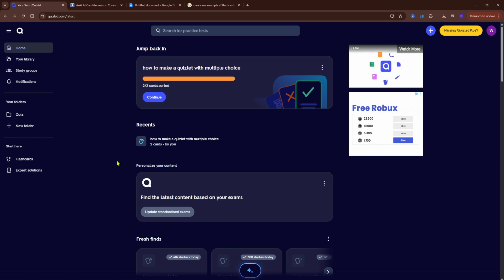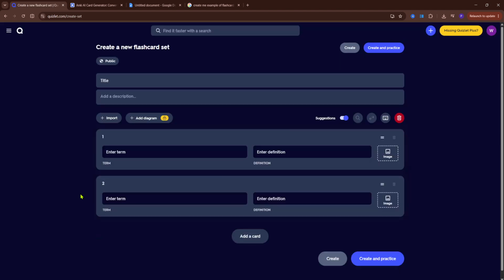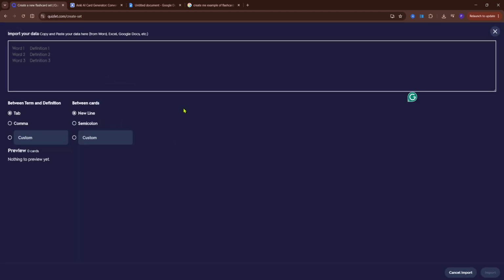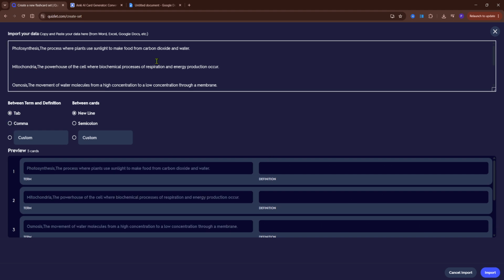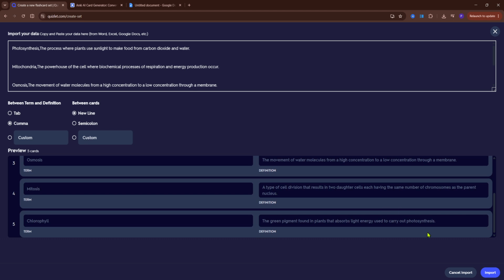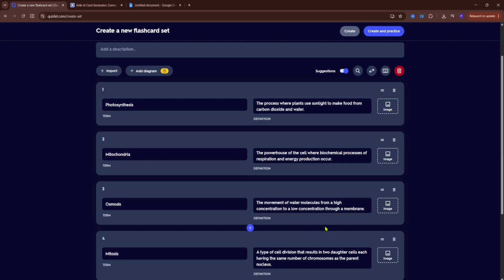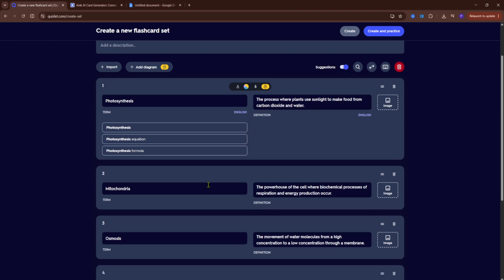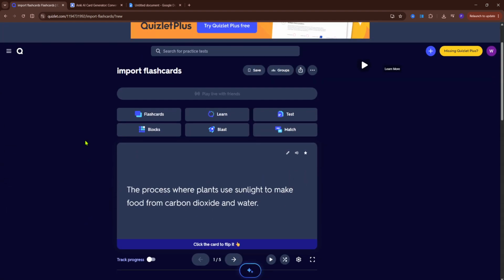How To IMPORT FLASHCARDS Into Quizlet (QUICK & EASY) 2026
In this video, I'll show you how to import flashcards into quizlet. This is a full guide on how to seamlessly add your flashcard decks into quizlet in 2026. In case you've been trying to get your flashcards into quizlet easily, this is the video you need to see! 📚✨